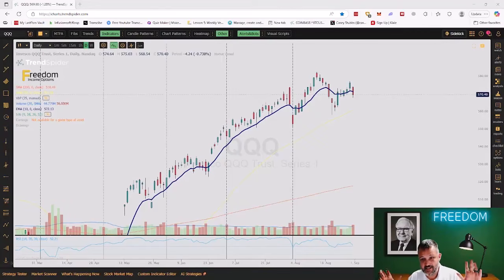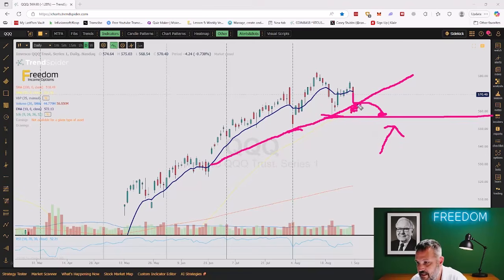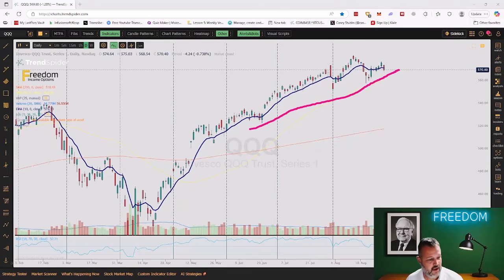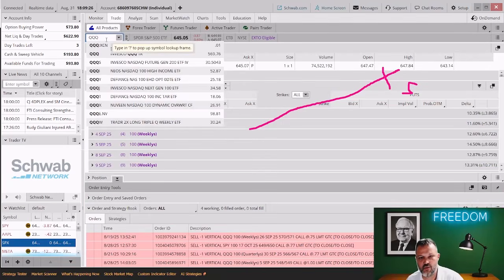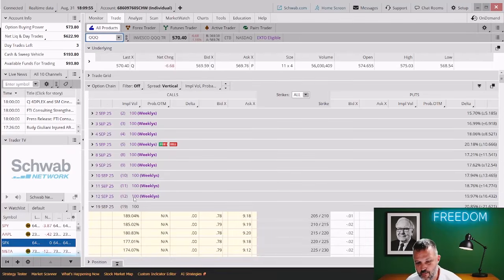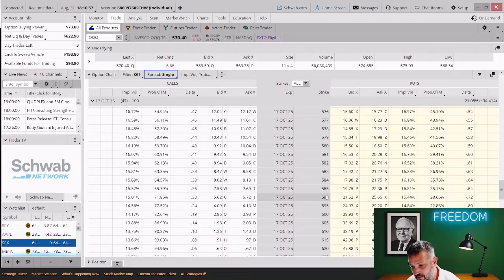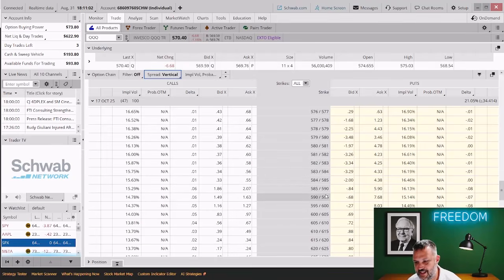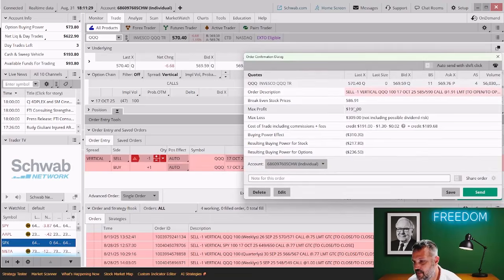Learn the 123 Reversal Pattern in 7 Minutes (Live QQQ Example)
123 Reversal Pattern example on QQQ.

In this video, I’ll show you:
✅ Exactly what the 123 Reversal looks like on a chart
✅ How it also doubles as a Head & Shoulders (M pattern)
✅ Key levels to watch (neckline, moving averages, support at $557)
✅ How to confirm the reversal and avoid false signals
✅ A bear call spread trade setup you can use with high probability

This setup is happening in real time on QQQ, and I’ll walk you through how I’d trade it step-by-step.

📌 Inside you’ll learn why I like using bear call spreads for these setups, how to pick strike prices with a 70% win rate, and how to set profit targets for safe, consistent returns.

Want to learn how to replace your paycheck with options in just 1 hour a week?

Chapters

00:00 – Introduction: My Favorite Chart Pattern
00:29 – What Is the 123 Reversal Pattern?
01:19 – Why This Setup Matters on QQQ
01:43 – Head & Shoulders + M Pattern Explained
02:10 – Key Levels to Watch (Support & Moving Averages)
02:40 – How to Confirm the Reversal (Neckline Break)
03:08 – My Options Strategy for Trading It
03:39 – Can You Trade Options with a Small Account?
04:05 – Why I Choose 45-Day Expirations
04:35 – Bear Call Spread Setup (Step by Step)
05:32 – Risk/Reward Breakdown of This Trade
06:02 – Profit Target & Exit Strategy
06:30 – Why I Rarely Short but This Setup Works
07:00 – Final Thoughts & Free Masterclass Invite

Casey Stubbs
Freedom Income Options
Replace Your Paycheck, Reclaim Your Freedom.

Freedom Income Options is a program dedicated to helping professionals replace their paychecks and reclaim their financial freedom through consistent 1% weekly returns using high-probability options income strategies.